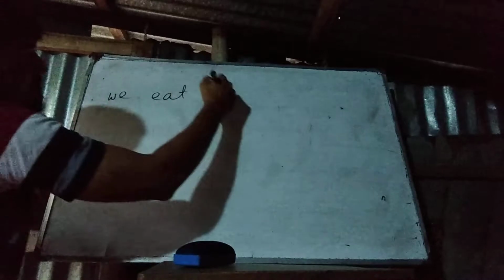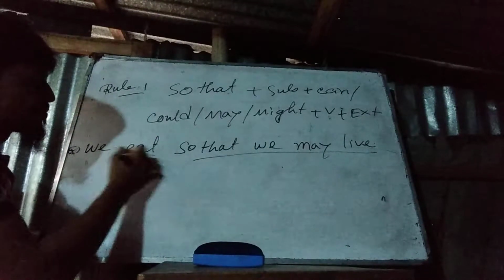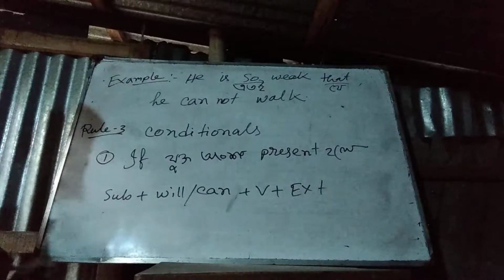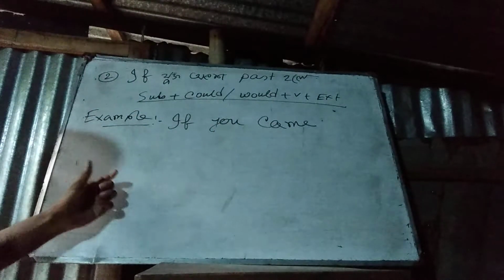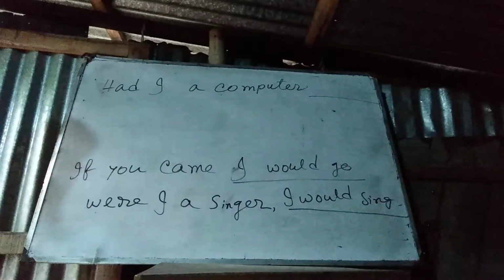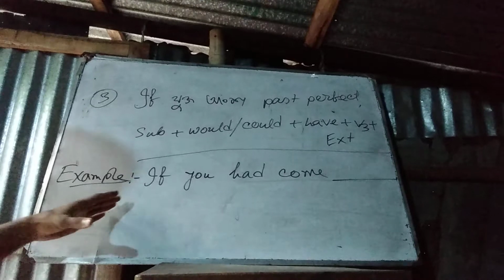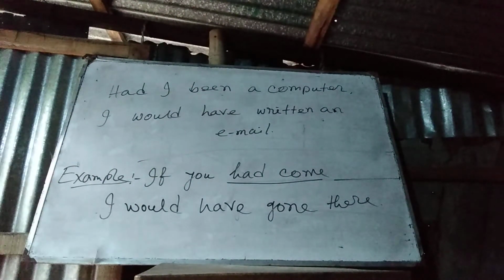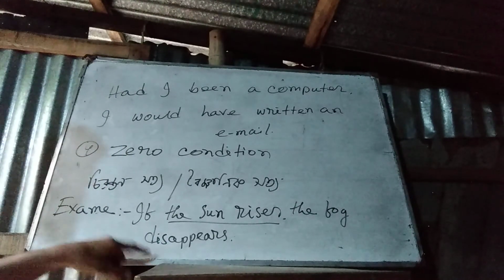8 June 2021